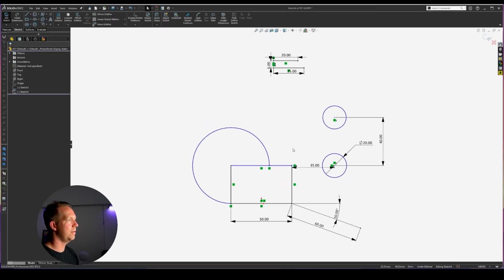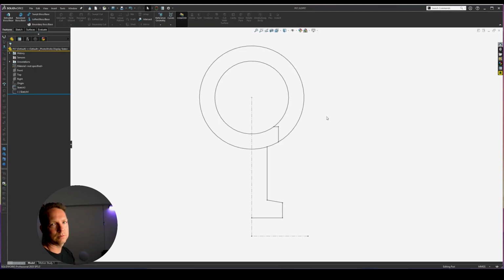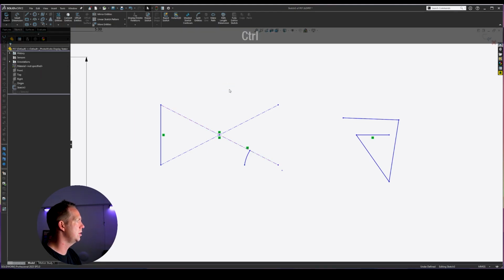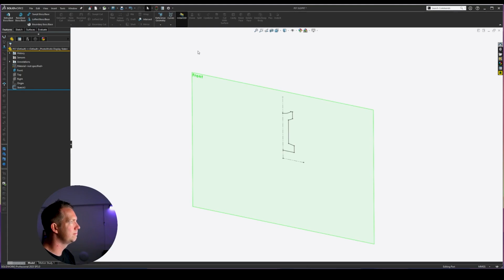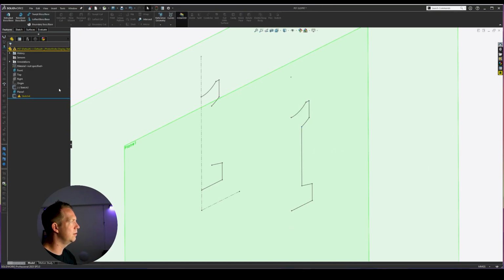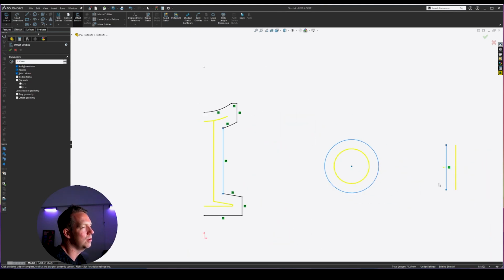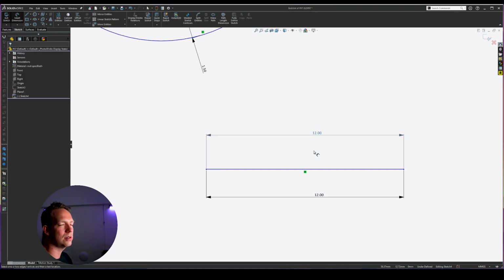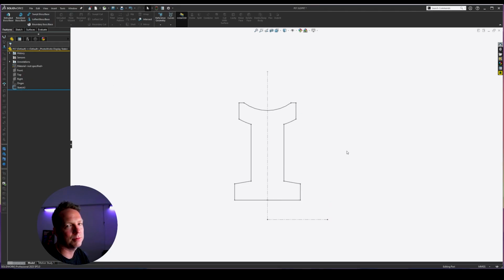SolidWorks Sketching: How to Use Trim, Convert & Offset Entities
Bring your sketching skills together in Part 4 of the Sketching Essentials series. In this lesson, you’ll learn:

- How to fully define a real sample part
- How to use Trim, Convert Entities, Offset Entities, and Mirror Entities

These tools will clean up your workflow and help you design with speed and confidence. 📥 Download files, follow along, and take the next step in your SolidWorks journey.

These lessons are taken from SolidWorks for Designers: Foundations to CSWA

🕰️ Timestamps
00:00 - Introduction
00:42 - Fully Defining a Sample Part
04:20 - Using Trim Entities
06:02 - Convert Entities Tool
07:56 - Offset Entities
10:26 - Mirror Entities
12:16 - Wrap-up & Tips for Practice